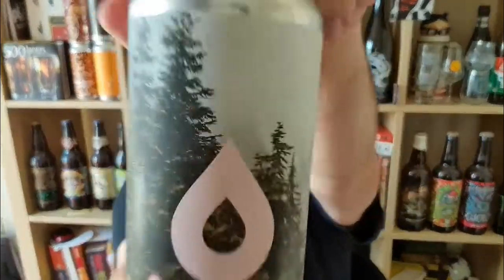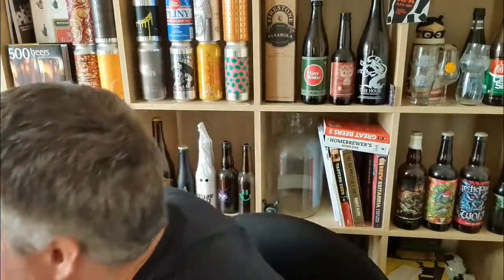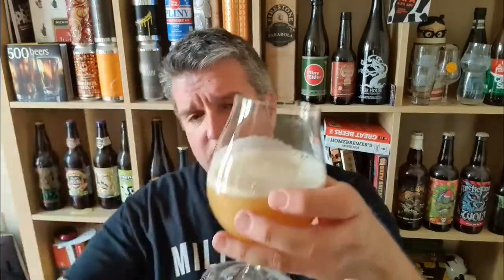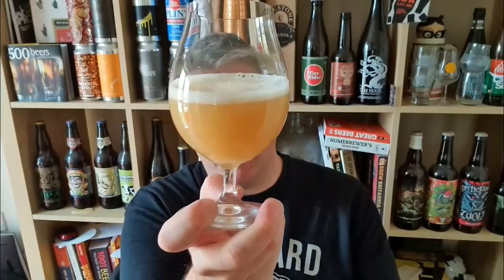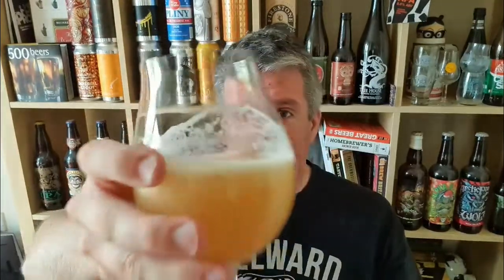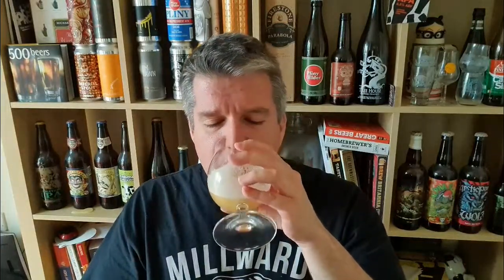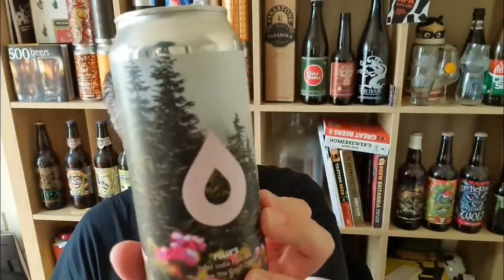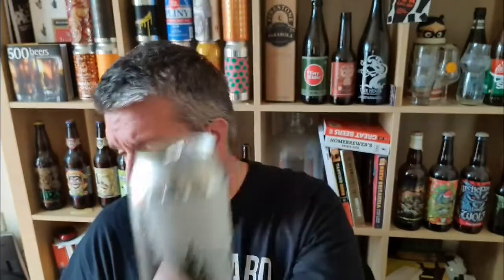Polly's Brew - The One You Can't Control (DDH IPA) - HopZine Beer Review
Thanks for joining me for another video beer review. This time I'll be drinking a can of Polly's Brew's The One You Can't Control DDH IPA.